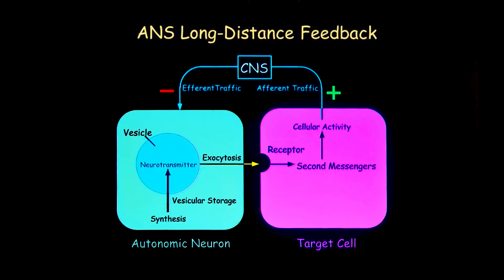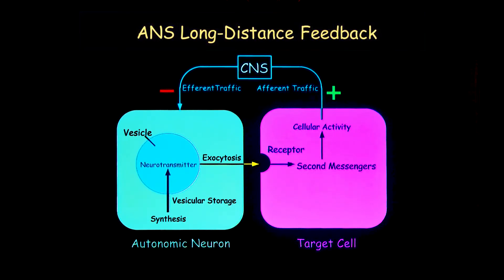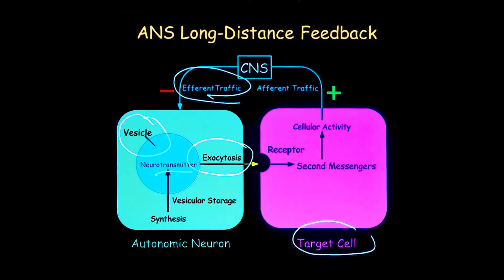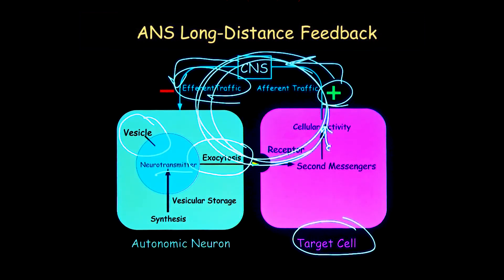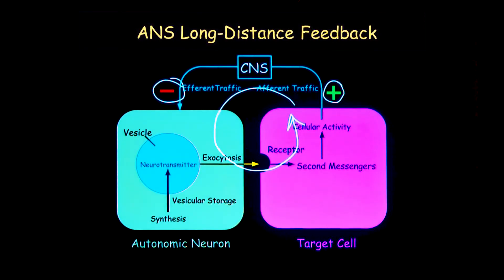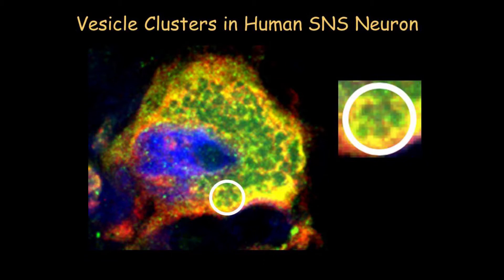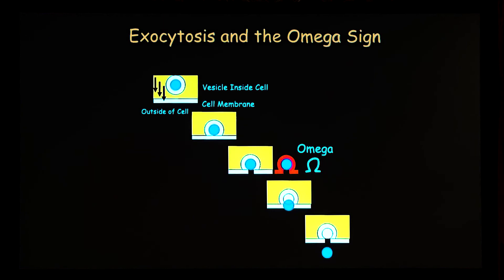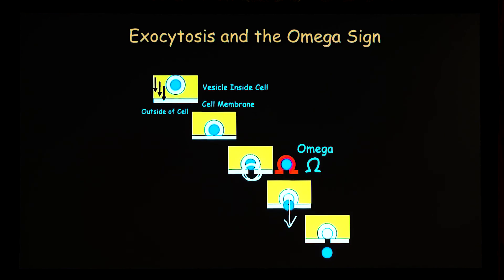Chemical Messengers of the Autonomic Nervous System (7 of 24)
In this video Dr. Goldstein explains how chemical messengers are synthesized and function throughout the autonomic nervous system.